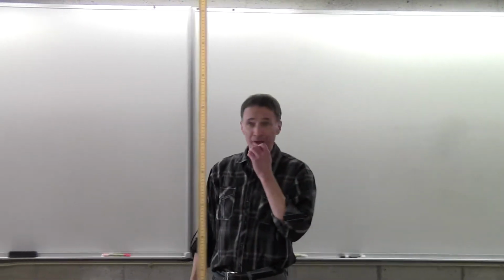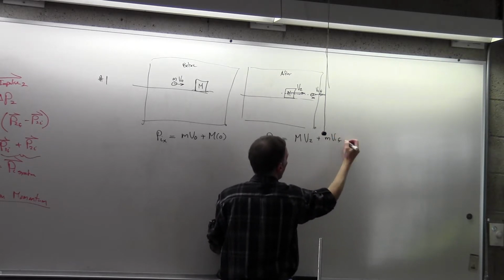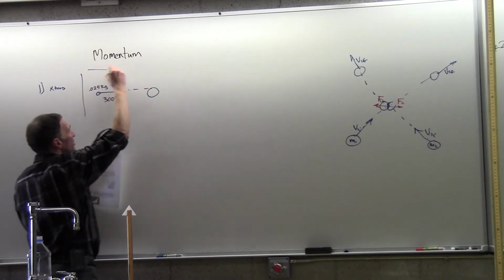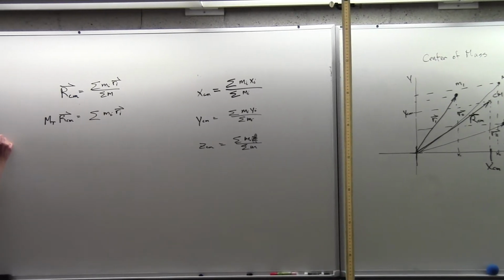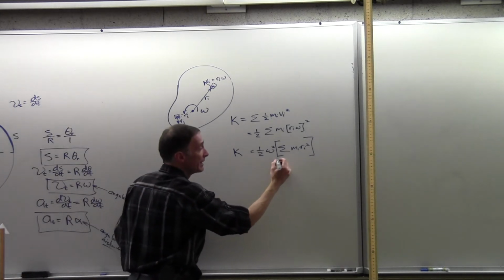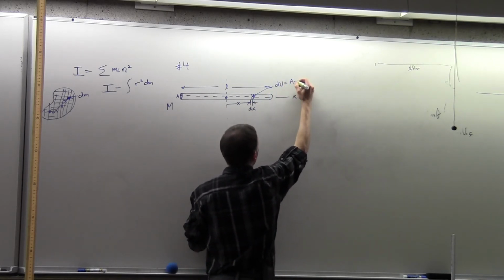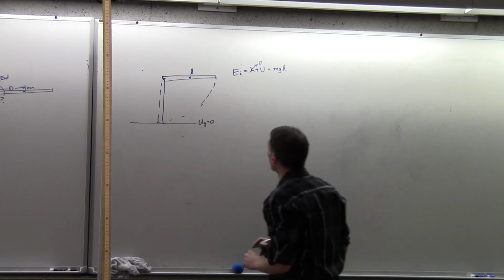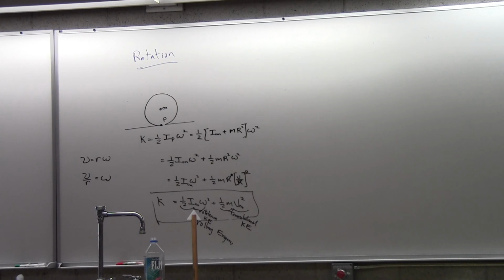Physics 121 Exam 3 Review Part 1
Physics Exam 3 Review part 1 - Saturday Nov 23, 2013. By Don Ion, Santa Barbara City College. Momentum, Rotation, Rotational Energy.